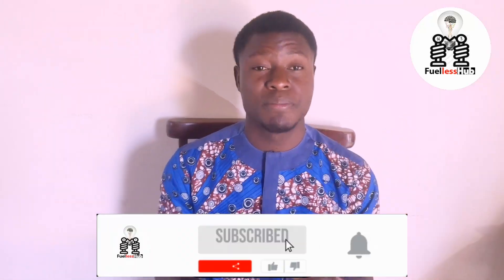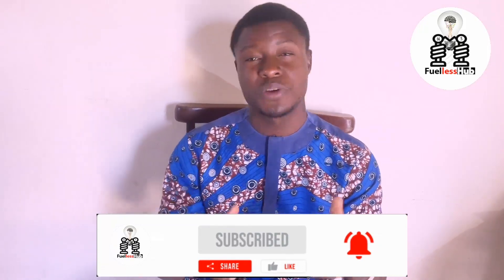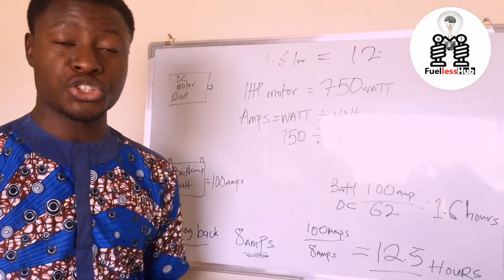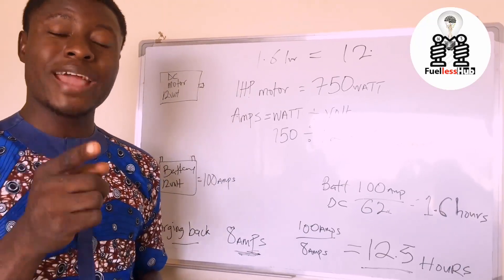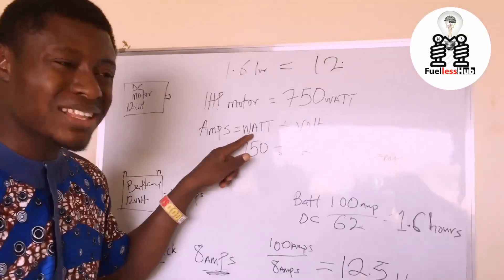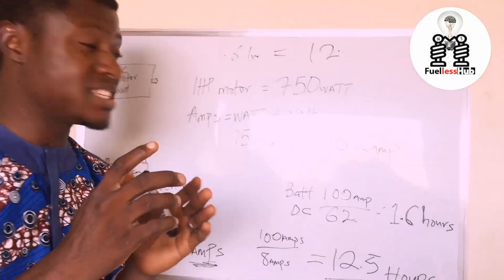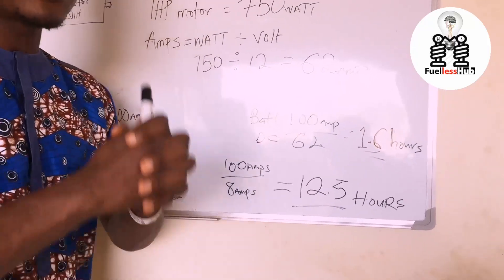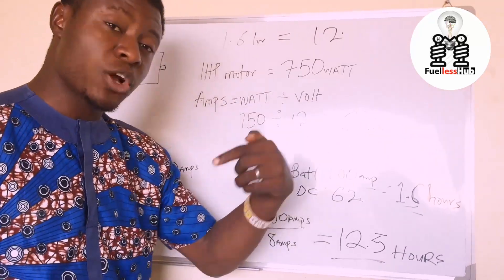Fuelless generator CHARGING BACK mathematics revealed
This video reveal the charge back system that will not work on the fuelless generator, it's a Mathematical process to see for your self.
charging back
fuelless generator
self running
Below are my contacts to know more.

fuelless generator
fuelless generator